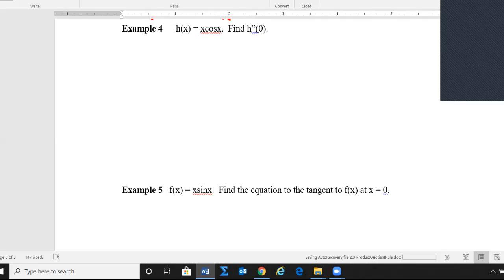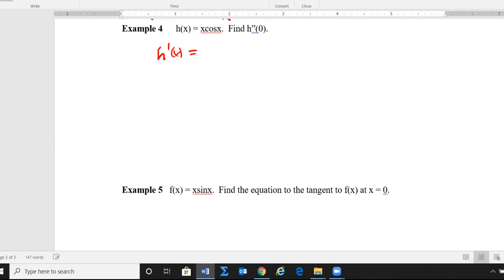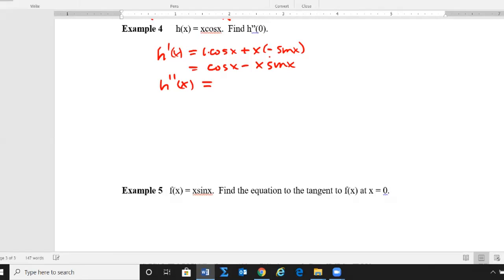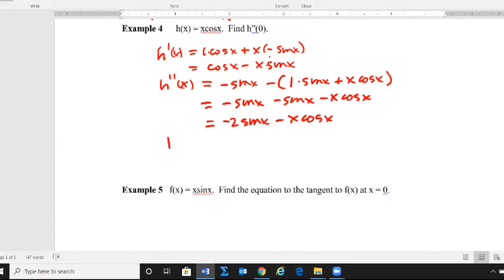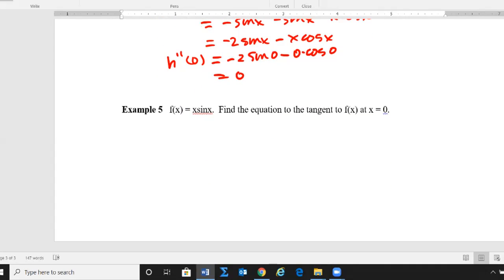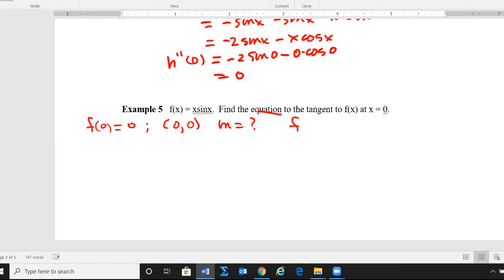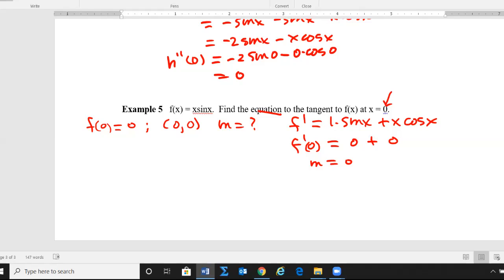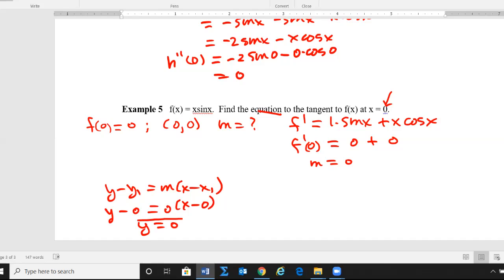2 3HandoutEx4 5